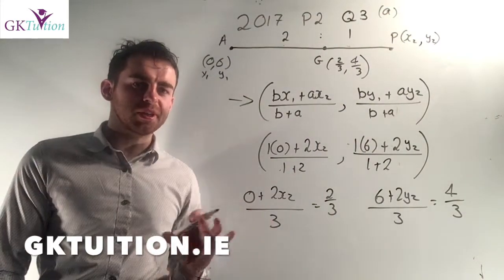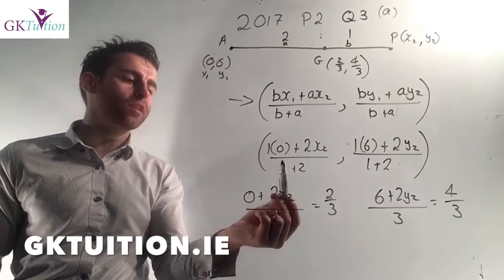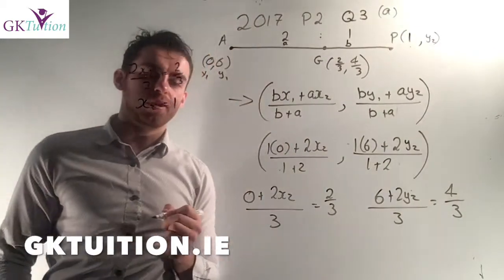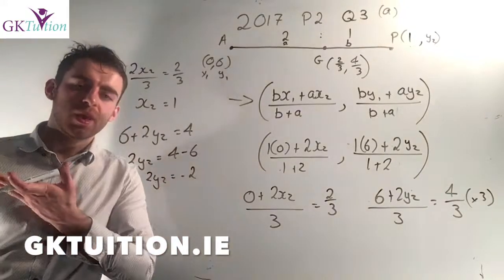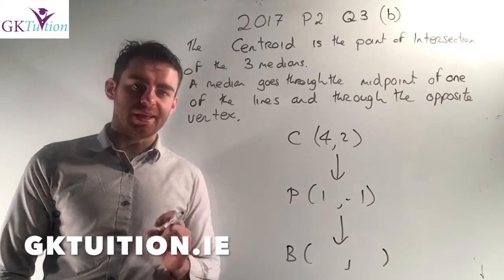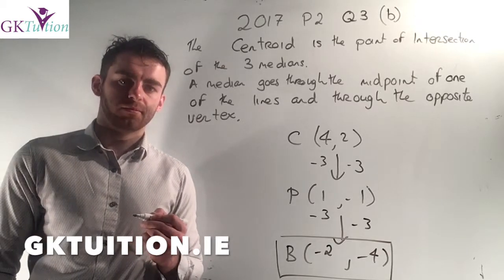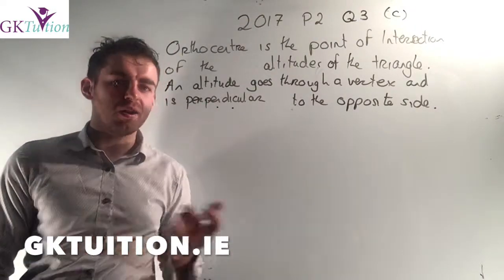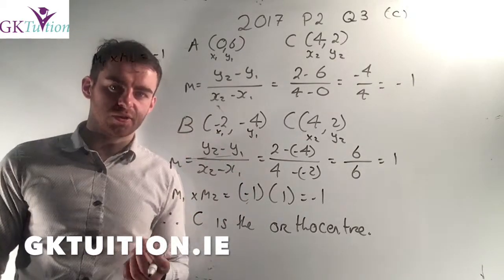GKTuition.ie LCHL 2017 P2 Q3